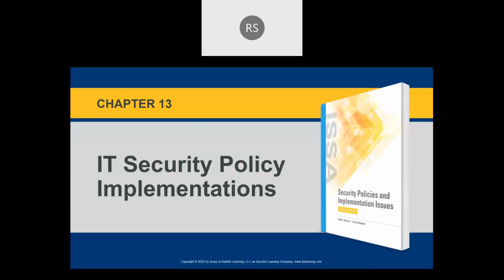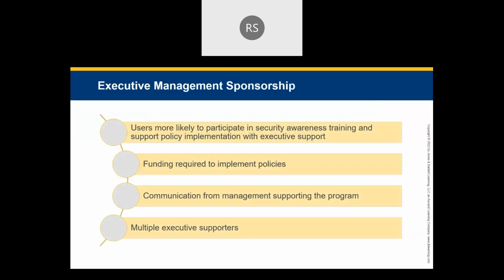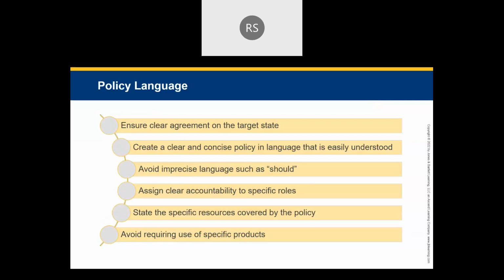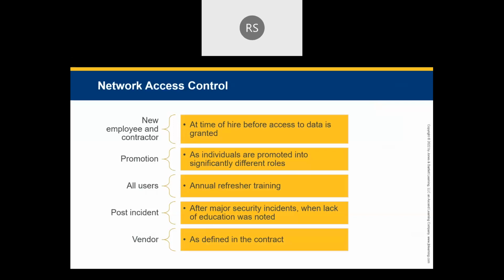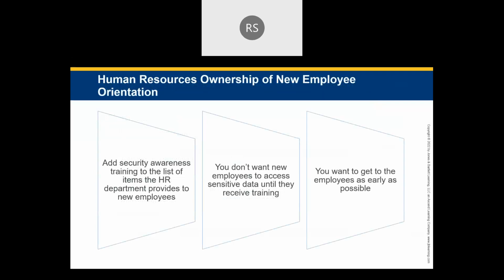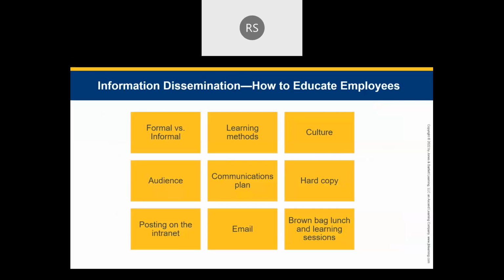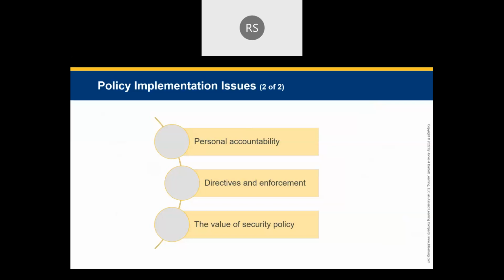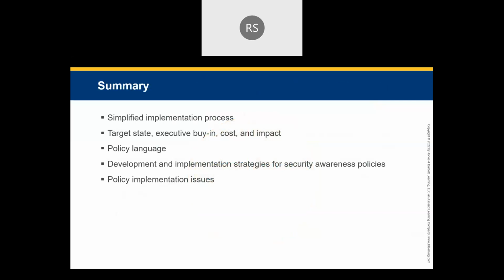CIST 1602 Chapter 13